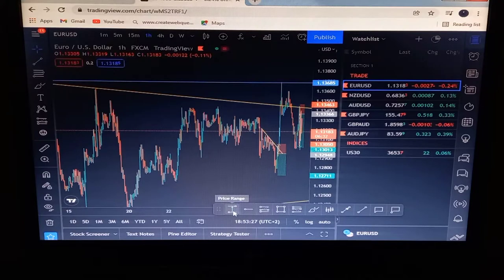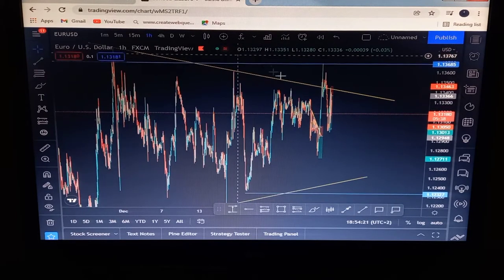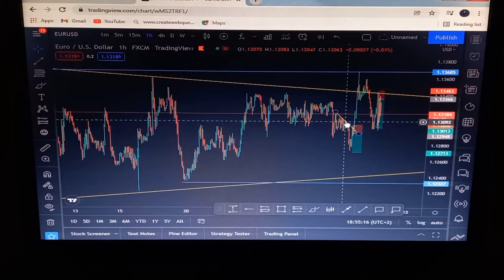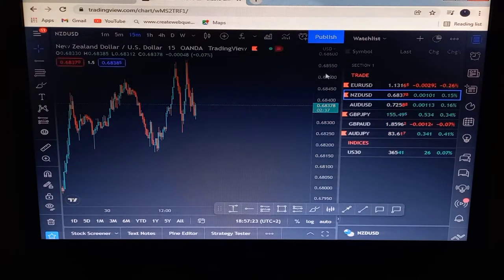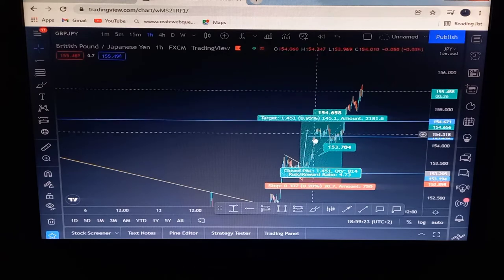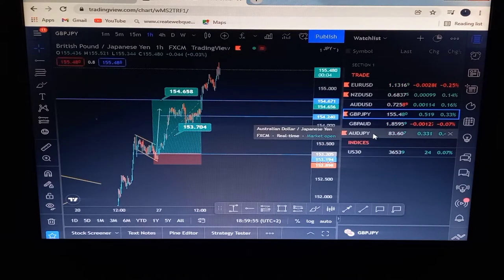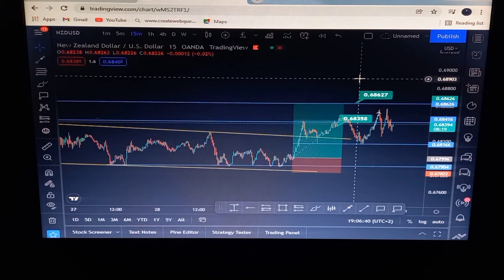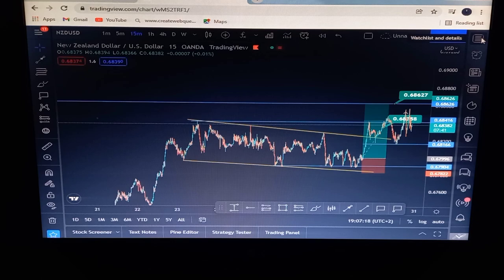WEEKLY ANALYSIS (27 - 31 Dec 2021)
In this video I analyse a few pairs during the last week of December 2021. Have a look at what I saw and reasons as to why I took theses trades.

ABOUT ME: I'm Bryan, from South Africa, Cape Town and I started my trading journey back in November 2019 when I was in my first year of university. I started documenting for fun and to share true insights of someone learning to trade. When this YouTube channel was created my primary goal was and is to take you on the journey with me as I excel in the forex industry. I hope you find something valuable from my content :)

It would mean a lot to me that you're helping me to grow this channel.

 * Using any of my links, you’re supporting the channel and brighter futures